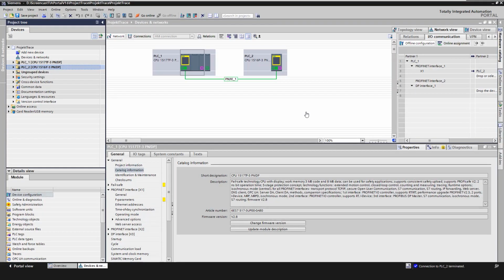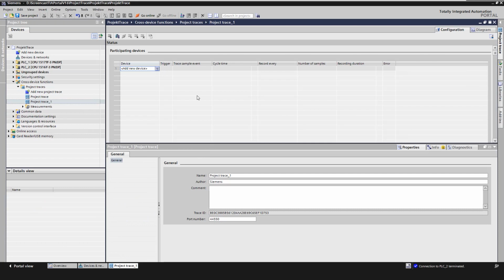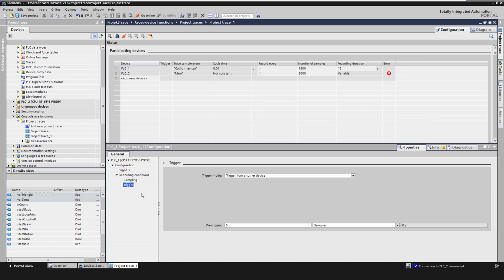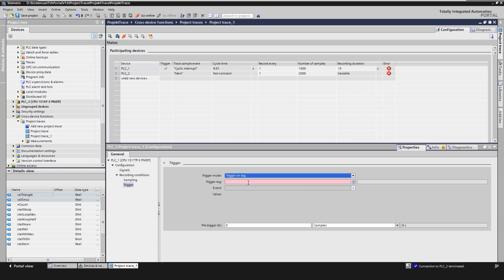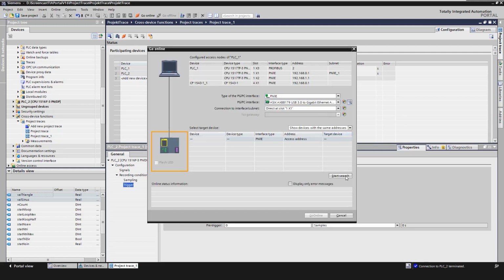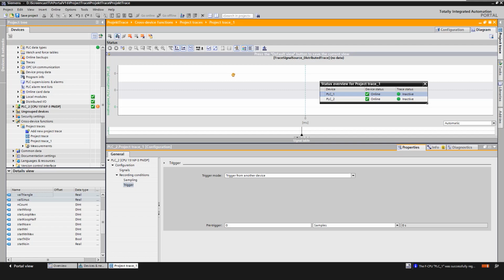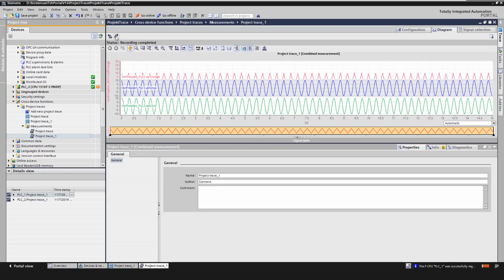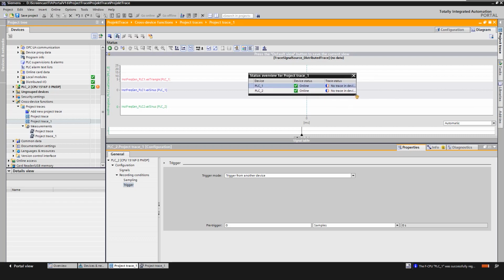Tips & Tricks with SIEMENS TIA Portal | Project Trace | SIEMENS Automation| SIEMENS S7 1500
How to work with the TIA Portal more easily and efficiently to boost your productivity.

Regards
Wiacs automation
Sales Dept.
WIACS Trading & Automation
4 St.75 , corner of St.12 , Maadi, Cairo,
Mob. : 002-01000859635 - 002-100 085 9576
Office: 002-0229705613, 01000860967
Upon completion of PLC course, the student shall be able to:
1. Using STEP7
2. Create new program, download it to PLC, and debug it.
3. Program different bit logic instructions.
4. Program timers and counters.
5. Program comparison operations.
6. Use different blocks (OB , FC, FB and DB)
7. Use different standard blocks (OBs interrupt , SFCs and SFBs)
8. Troubleshoot common software errors.
9. Errors Handling
10. Upon completion of this course, the student shall be able to create and manage a complicated program.
Upon completion of HMI course, we will cover the following topics   :
Creating Screens,
More Option,
      Upon completion of this course, the student shall be able to:
1. Dealing with the configuring of SIMATIC WinCC.
2. Learn about some WinCC options and add-ons for selected tasks.
3. Using simple examples, you will acquire the knowledge necessary to use the system simply and quickly for your applications.